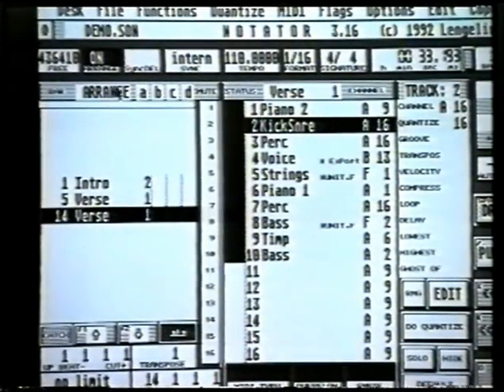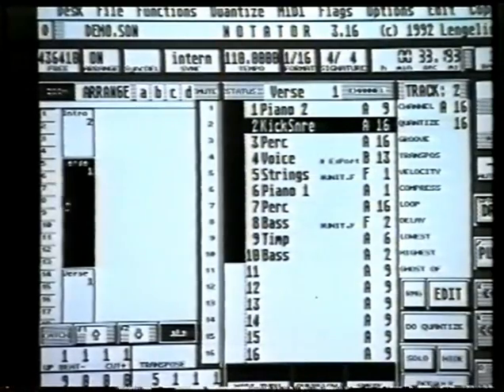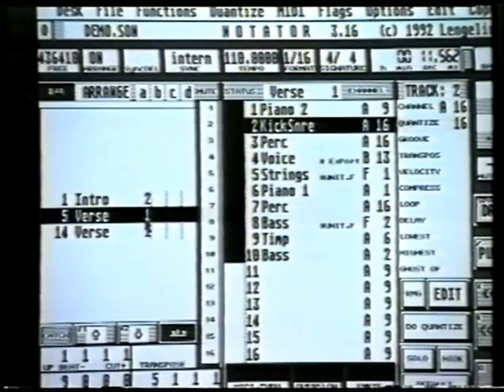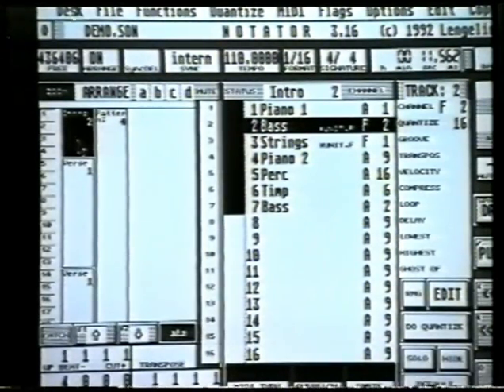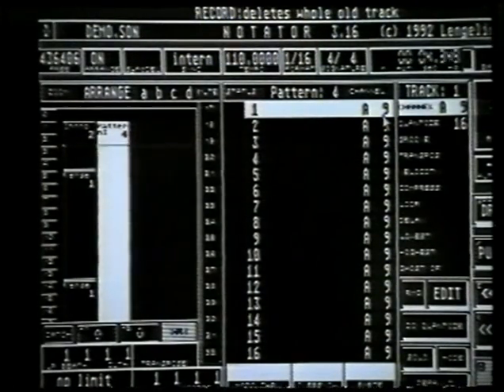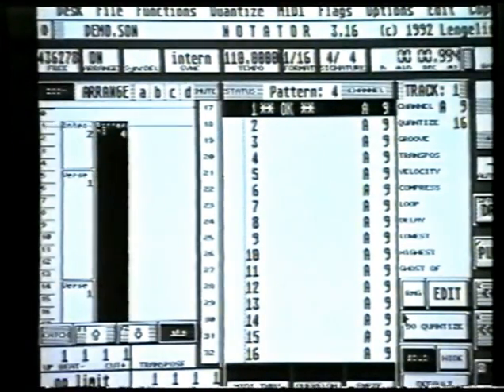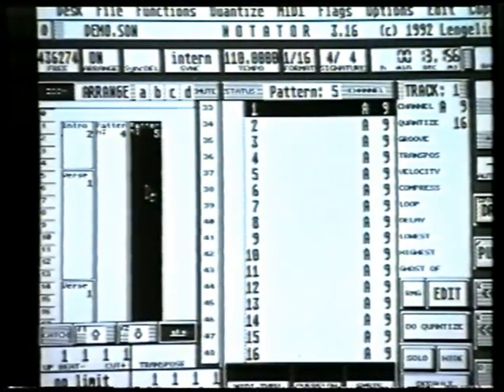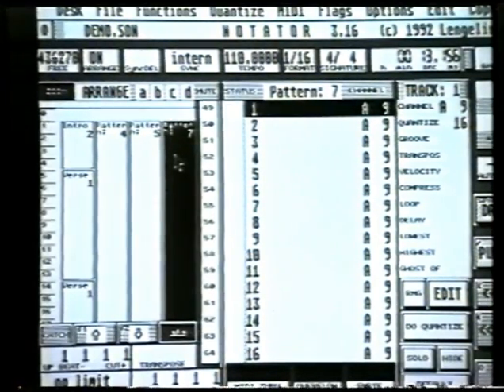Notator tutorial 24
Part 24 of the Notator video. Graphic arrange, Using more than one pattern.